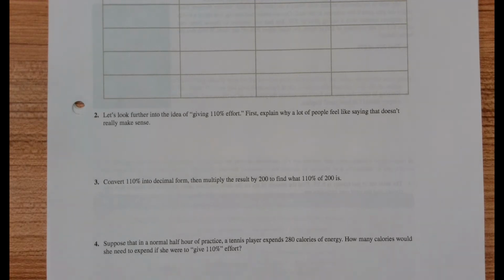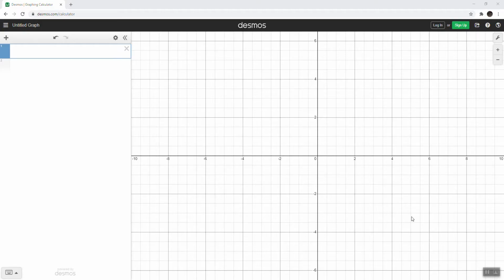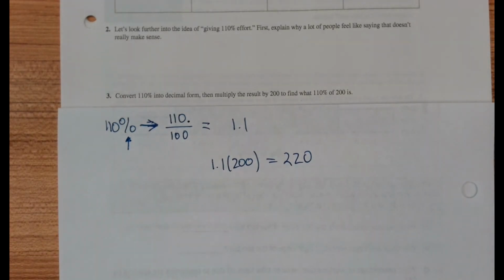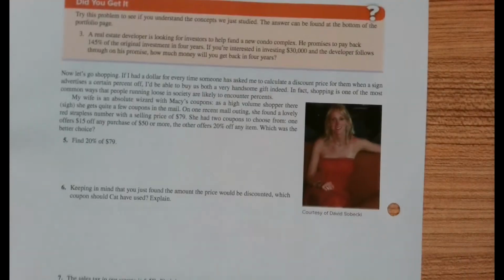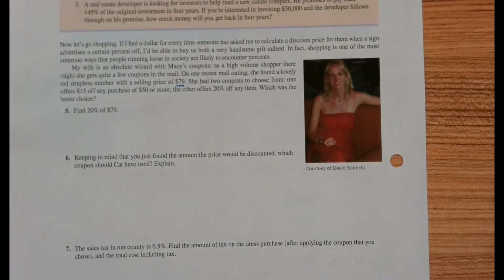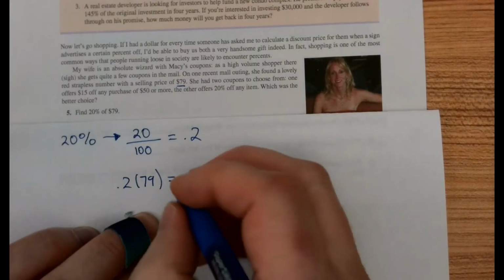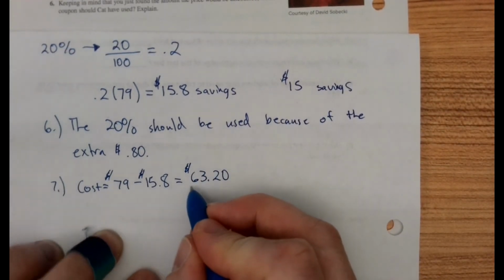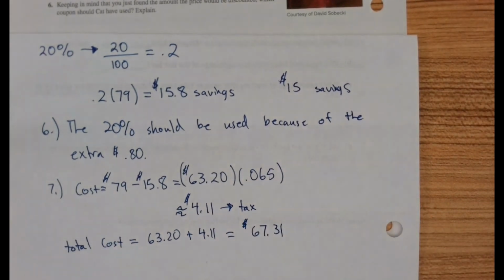1 1 E